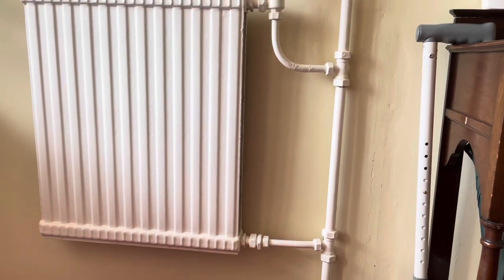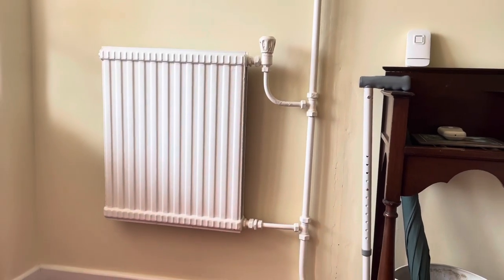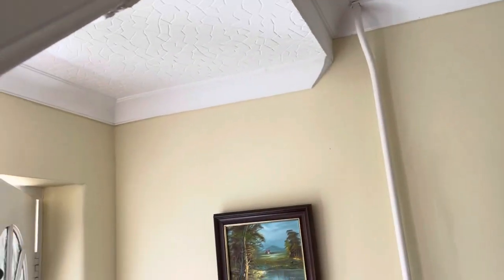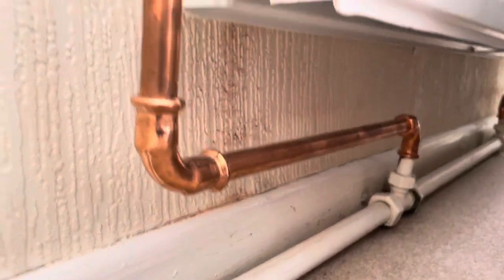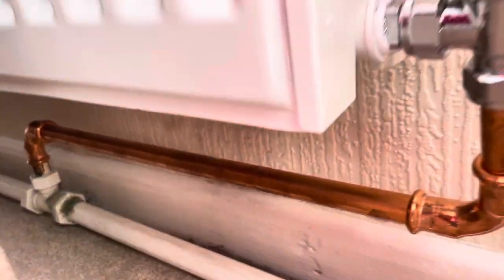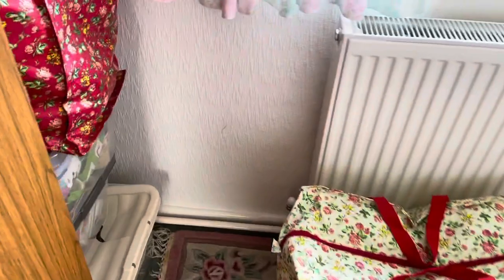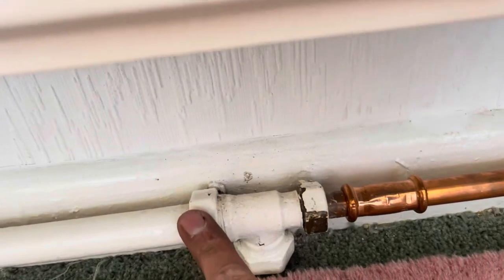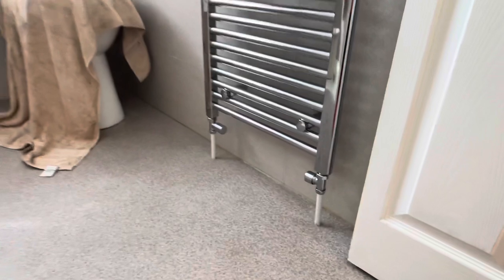One Pipe Heating System Still Working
A 1 one pipe 55-year-old plus or even older one pipe system still working in action just some plonkers put it on a condensating boiler also the radiators are far too big so it will struggle
The plumber that did the bathroom didn’t understand the one pipe system and hence why the radiator will not work
Extremely rare actual footage of someone’s house should’ve been updated years ago